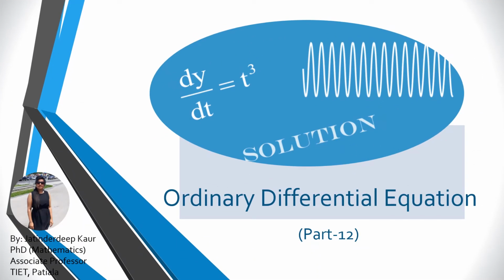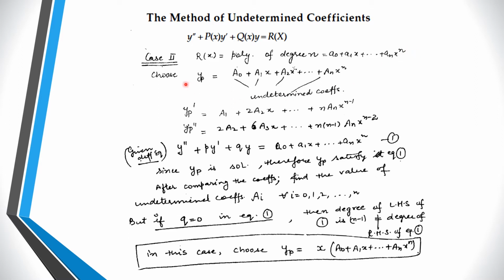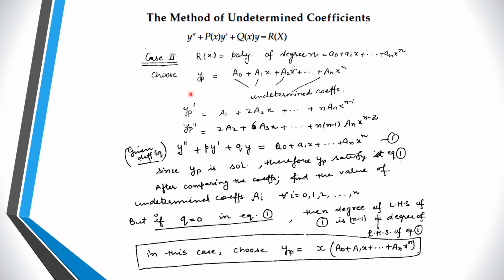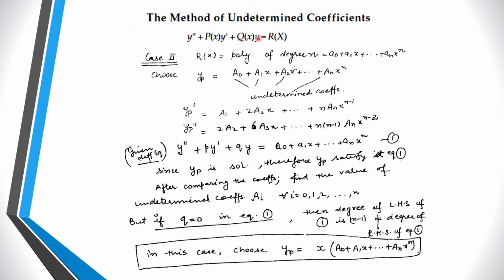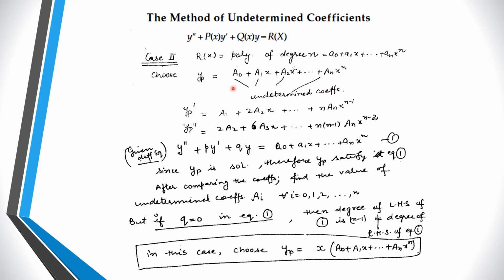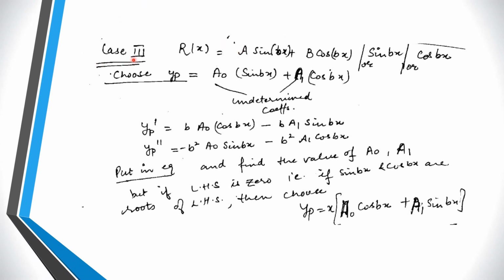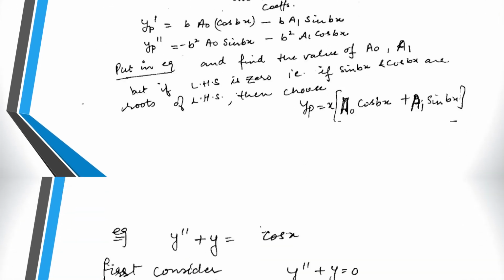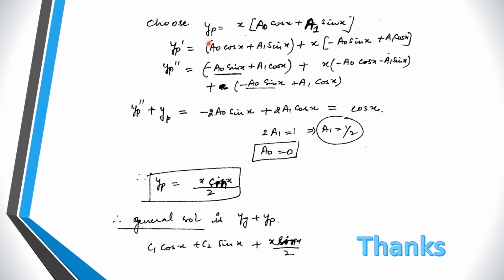Ordinary Differential equation (Part-12)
In this video, you will learn how to find the particular solution of non-homogeneous DE when R(x) is Polynomial and sin \theta and cos \theta by the method of undetermined coefficients.